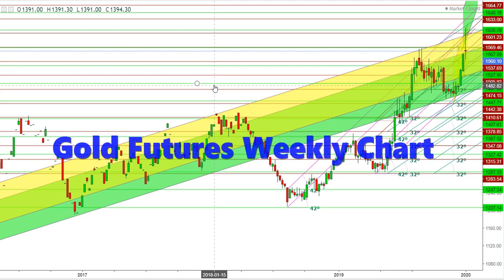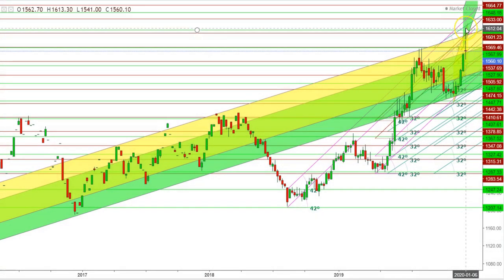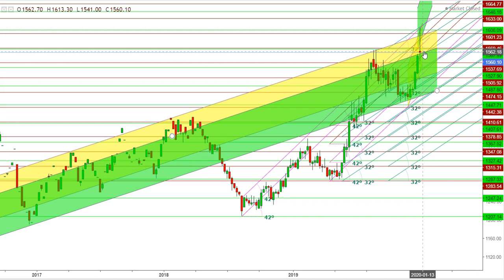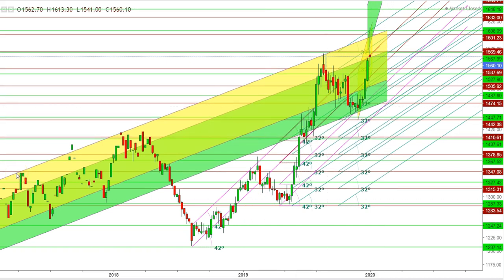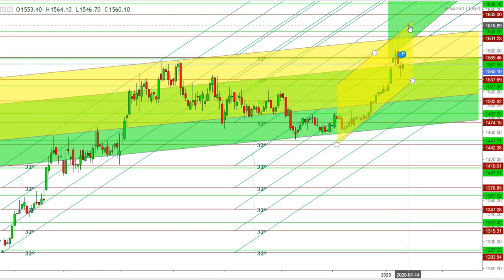Gold Futures - Outlook For The Week Of January 13th, 2020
This video explains in-depth analysis of Gold futures, in order to predict the expected directional moves during the week of January 13th, 2020.

1. This content is for information and educational purposes only and should not be considered as an investment advice or an investment recommendation. Past performance is not an indication of future results. All trading carries risk. Only risk capital be involved which you are prepared to lose.

2. Remember, YOU push the buy button and the sell button. Investors are always reminded that before making any investment, you should do your own proper due diligence on any name directly or indirectly mentioned in this video. Investors should also consider seeking advice from an investment and/or tax professional before making any investment decisions. Any material in this analysis should be considered general information, and not relied on as a formal investment recommendation.